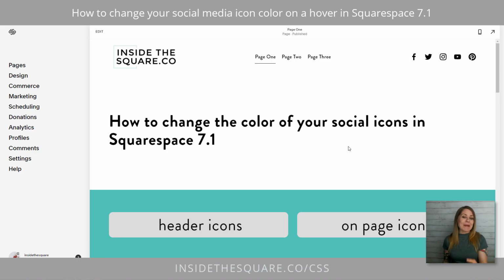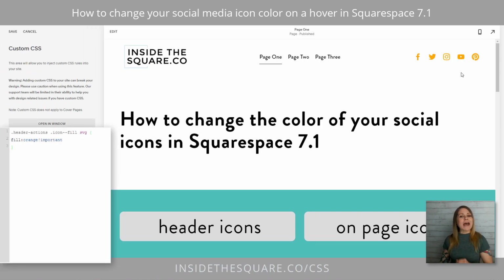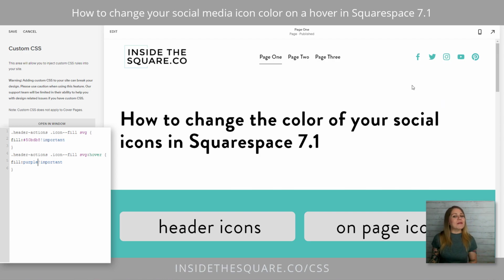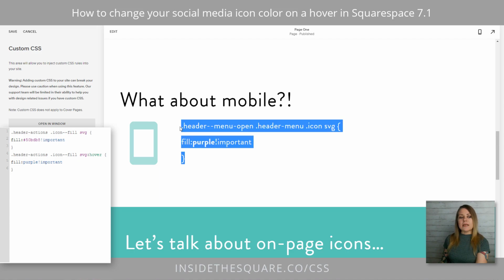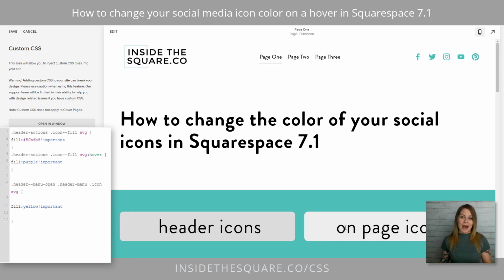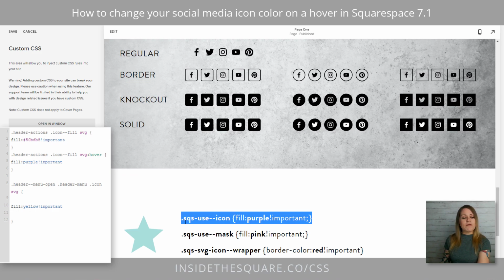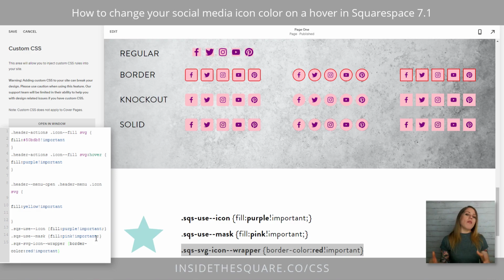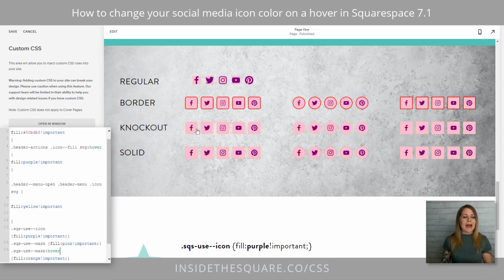How to change the color of social link icons in Squarespace 7.1 - including hover effects!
Squarespace is notorious for changing its program layout (interface) multiple times a year. This video likely looks outdated, but the codes and concept are not!